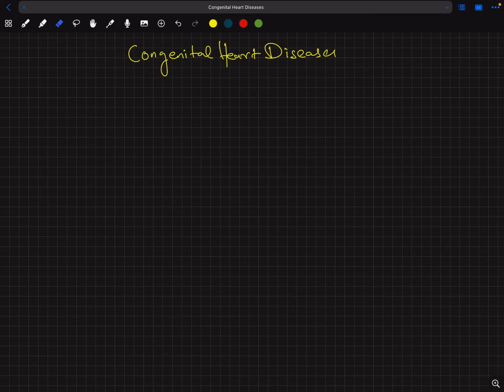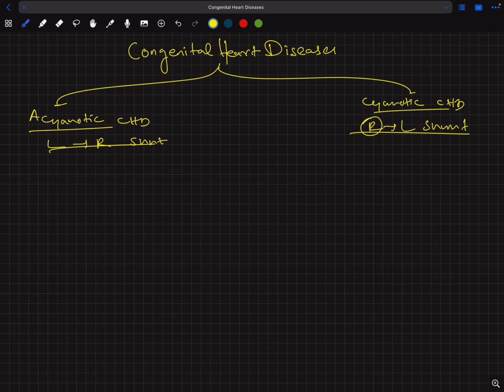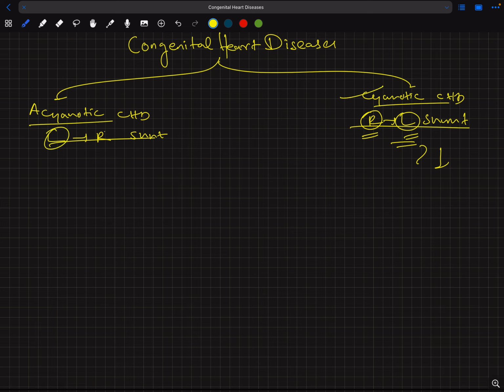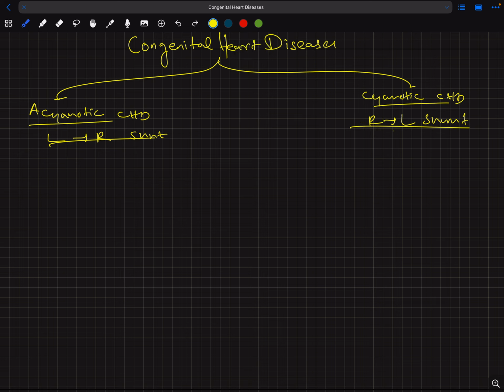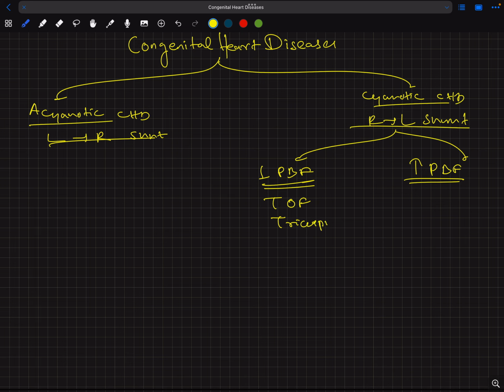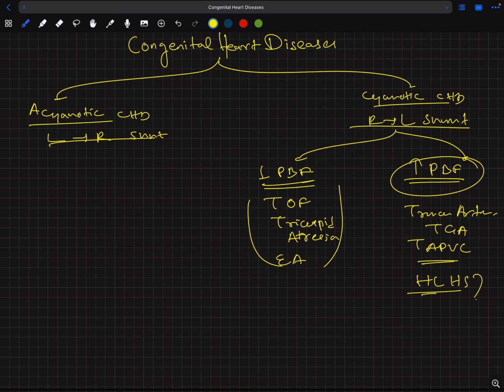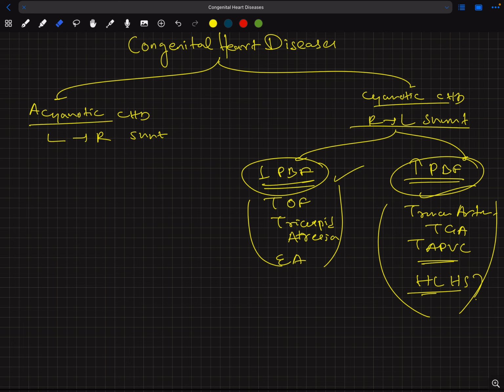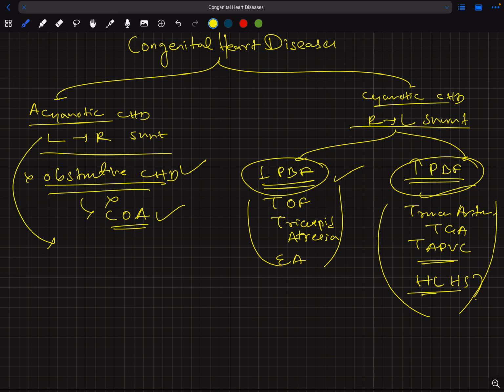CONGENITAL HEART DISEASES